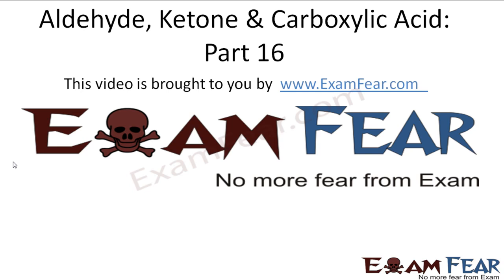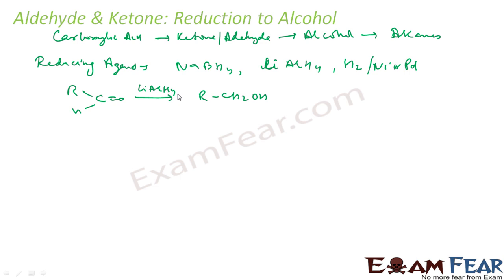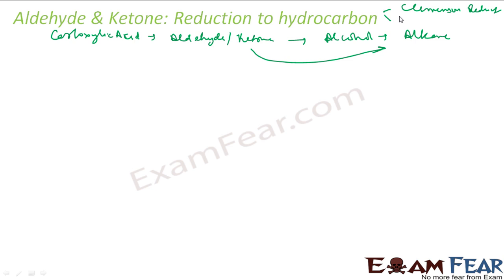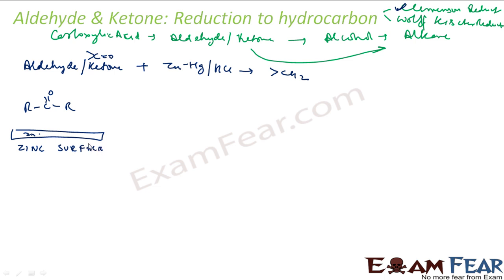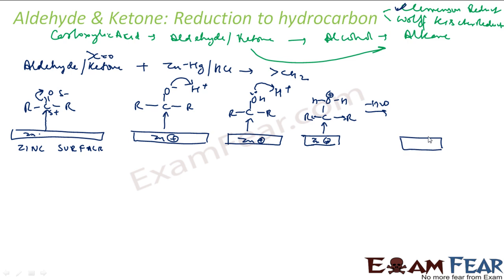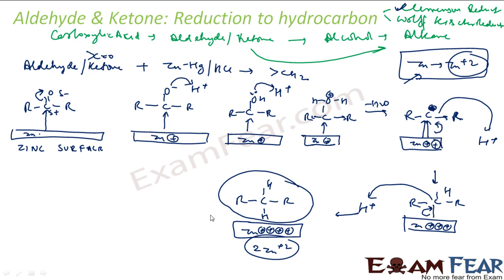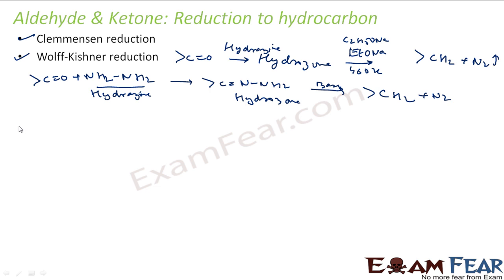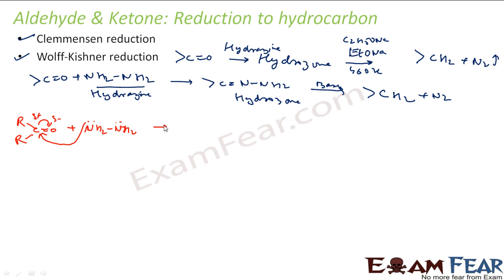Chemistry Aldehydes Ketones part 16 (Reduction) CBSE class 12 XII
Chemistry Aldehydes Ketones part 16 (Reduction-alcohol,alkane,clemmenson reduction,Wolff kishner reduction) CBSE class 12 XII